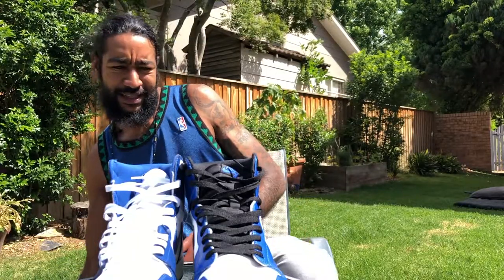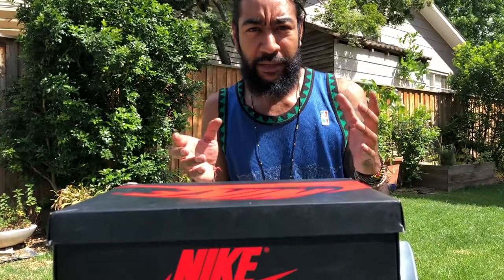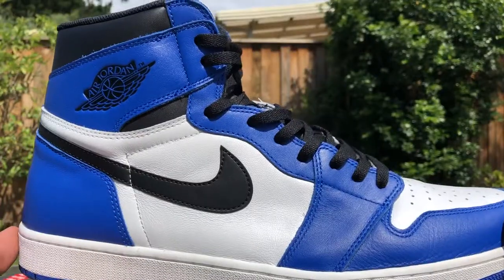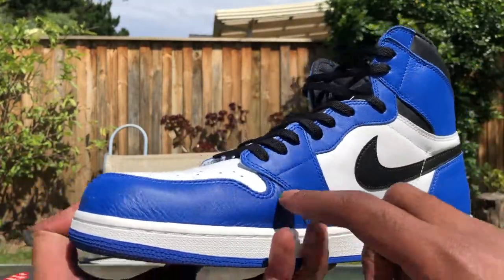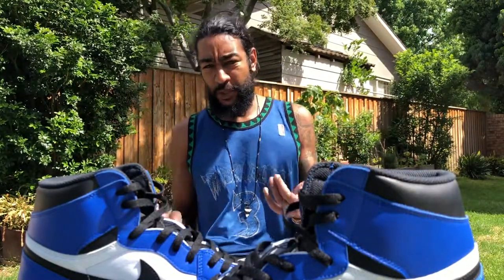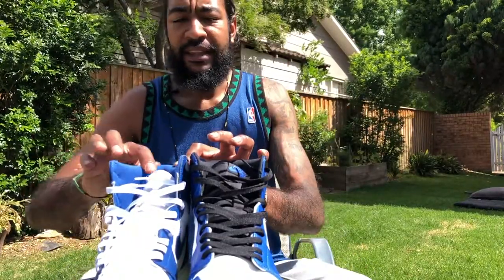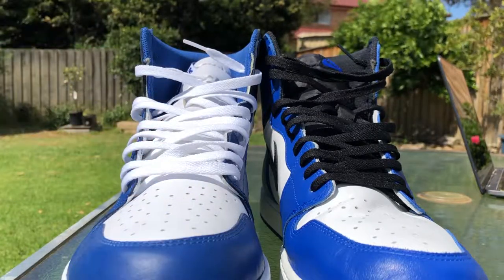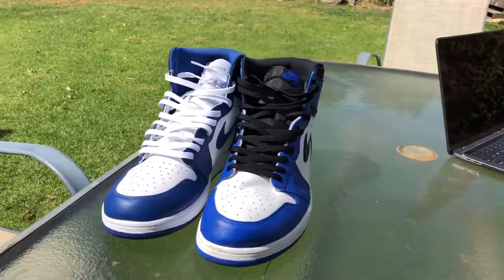Air Jordan 1 'Game Royal' + 'Storm Blue' Comparison, Unboxing - Size 18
Comparison at 2:31. Unboxing an outlet pair of Jordan 1's - the 2018 Game Royal colorway (Chicago remix x Deep blue). Copped below retail and for a rare $0 shipping, because they were already in Australia! WTF?! Sneaky comparison between the Game Royal and Storm Blue colorways